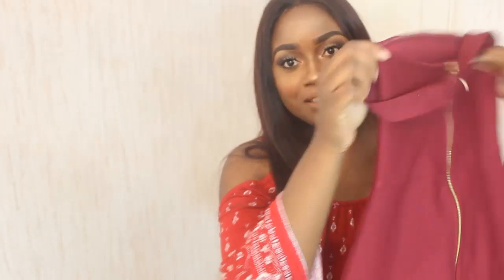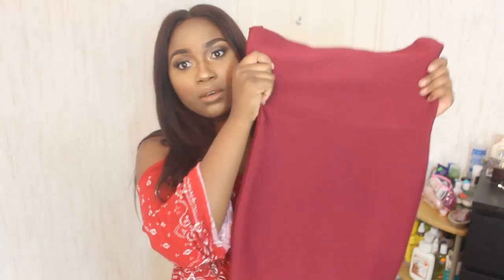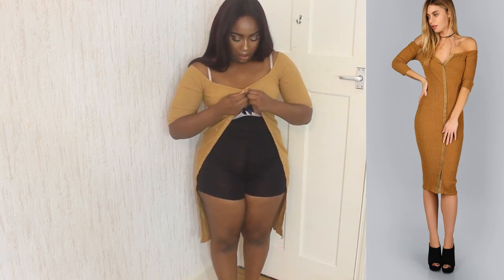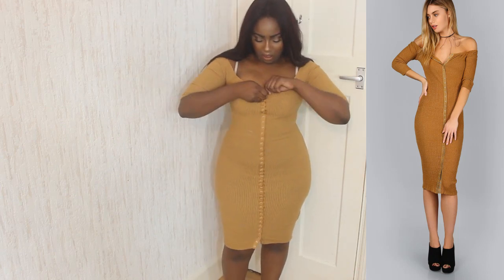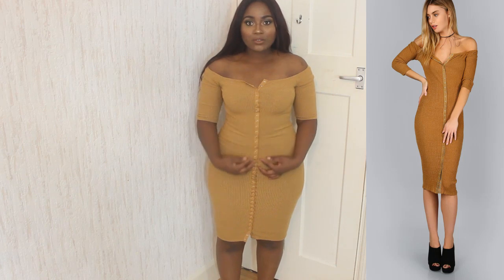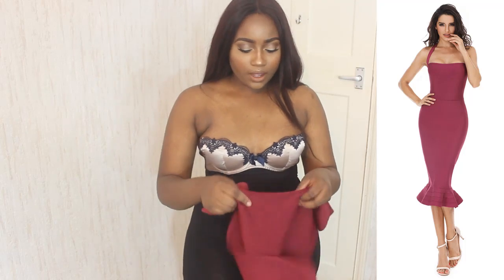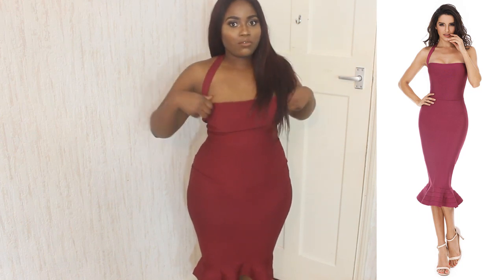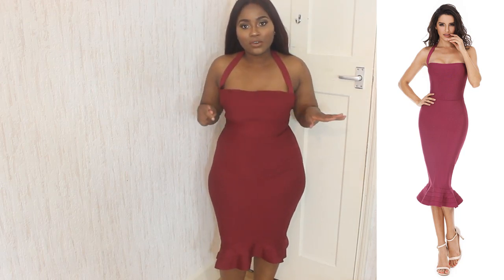I ORDERED FROM SHE IN | HERE'S WHAT I GOT...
Looking for inexpensive false lashes?
I am currently having a WIG SALE!! (category wigs)